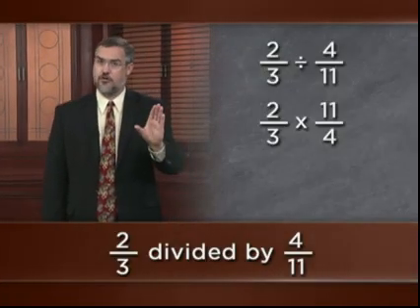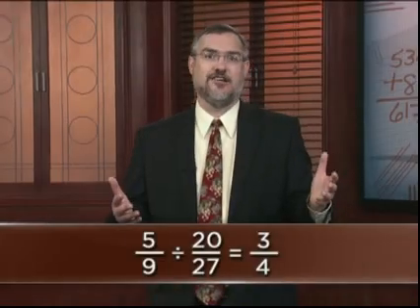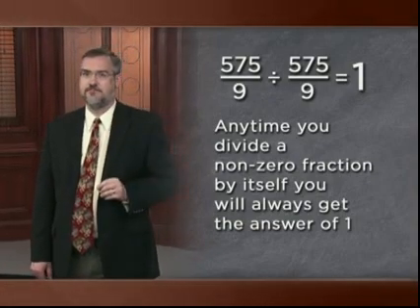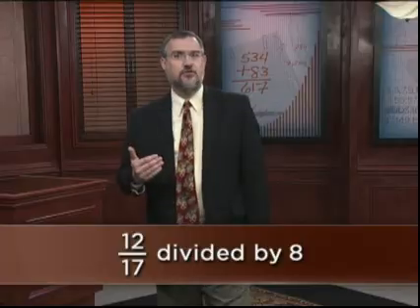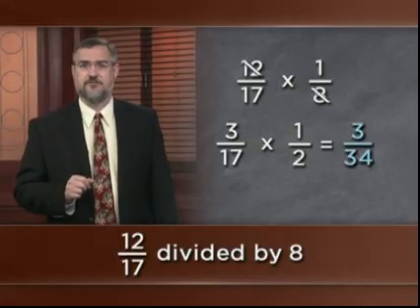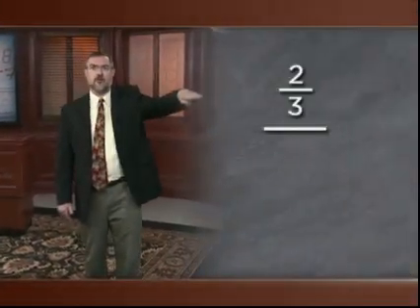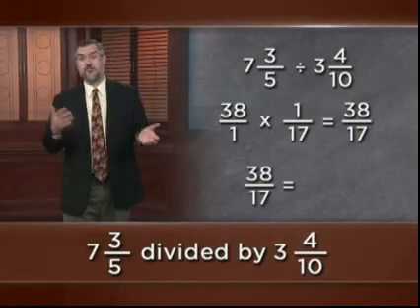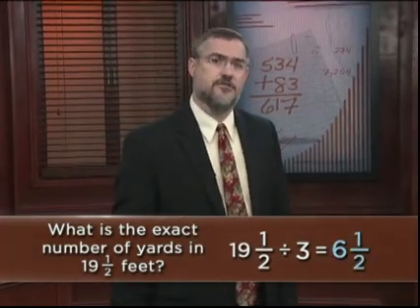07 Dividing Fractions